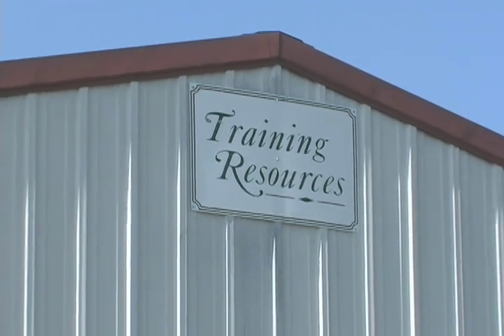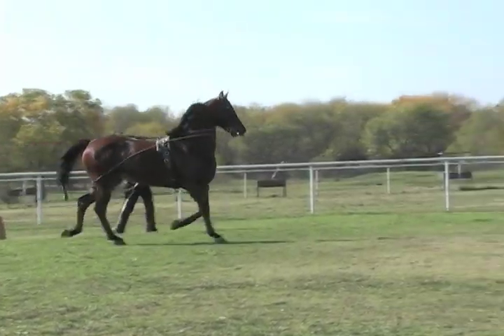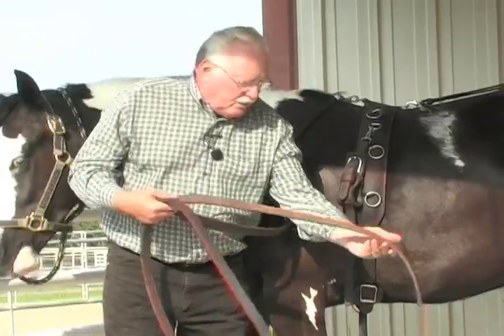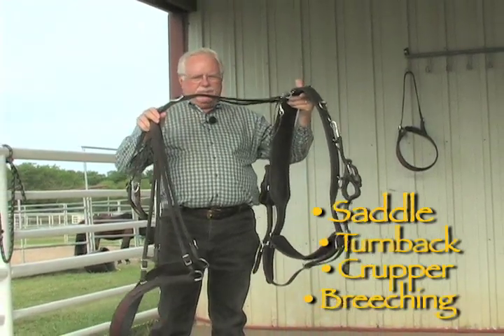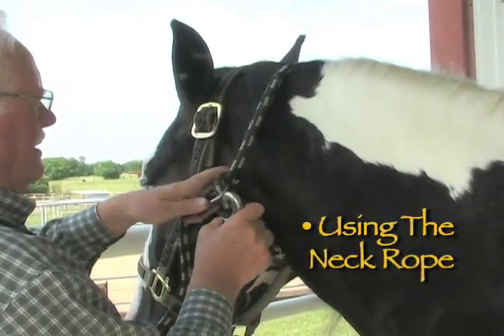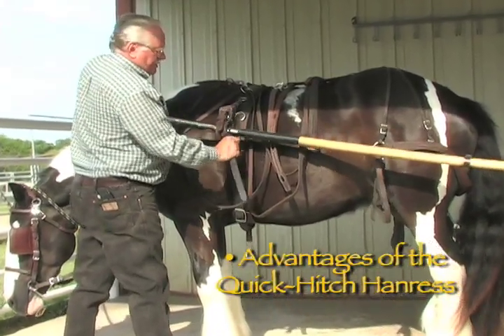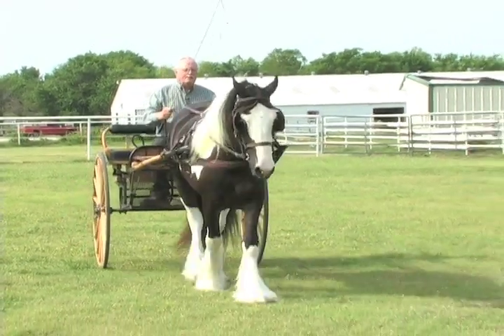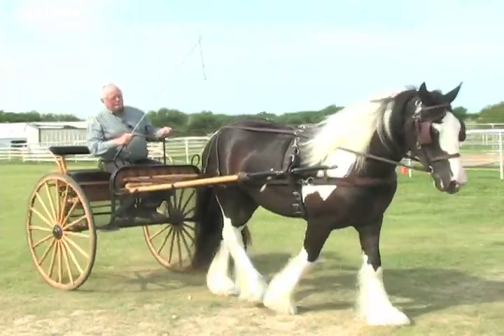Training Resources Harnessing.mov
The BEST carriage harnessing video ever produced is now available
from Training Resources.  If you and your horse are ready to go carriage driving, this indispensable video on proper harnessing is something you have to get.  Learn from the best!